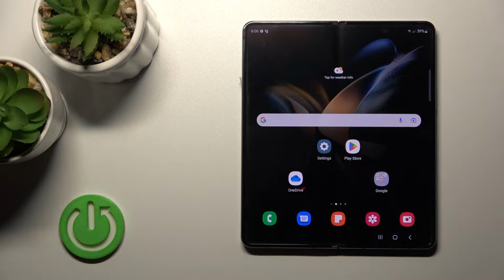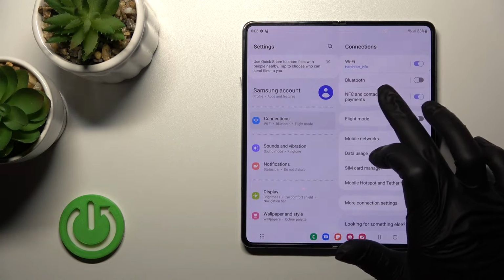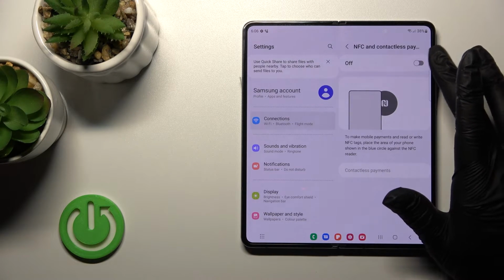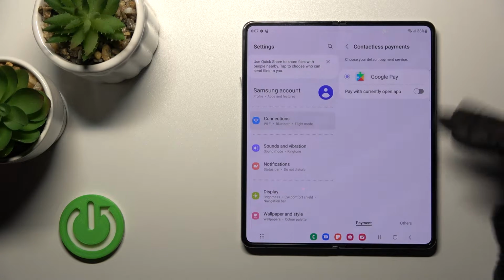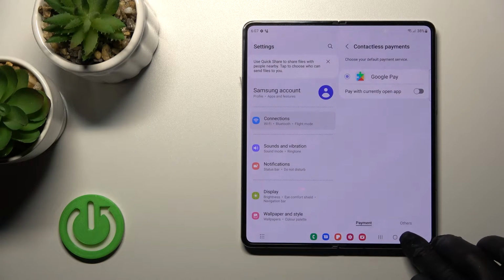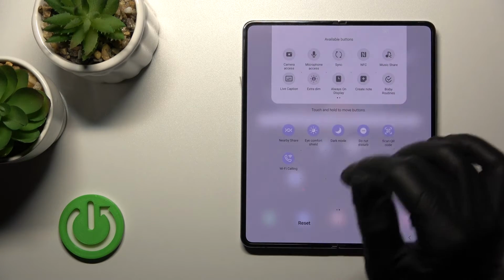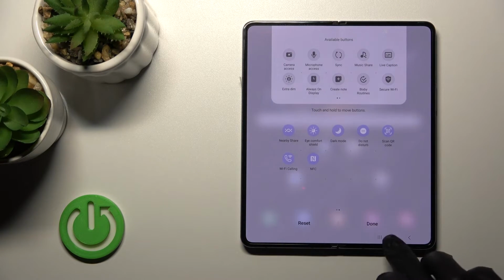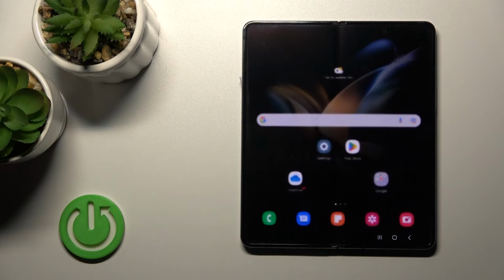How to Manage NFC in SAMSUNG Galaxy Z Fold 4 – NFC Payments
Would you like to pay with your SAMSUNG Galaxy Z Fold 4, but you’re not sure how to do it? No worries, here we are coming with help! In this tutorial, we’d like to show you how easily you can find the proper section, in which you’ll be able to manage the NFC, so either turn it on or off. So let’s follow all shown steps and successfully manage NFC.